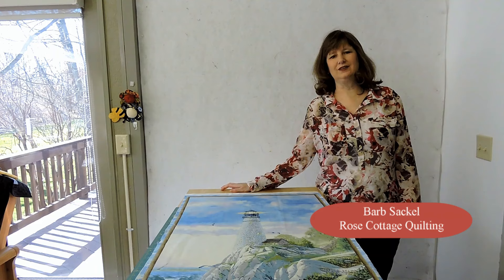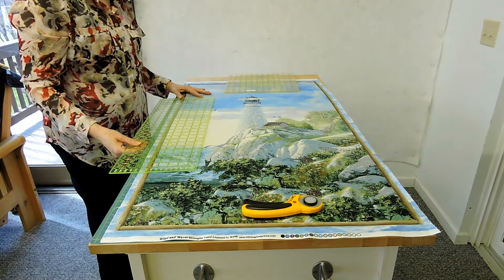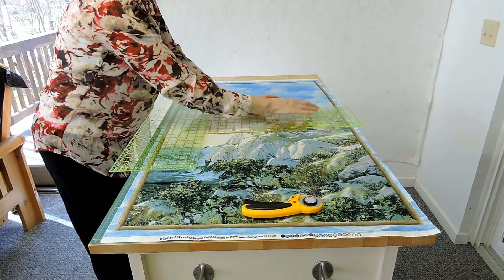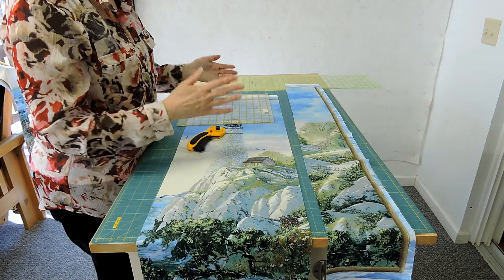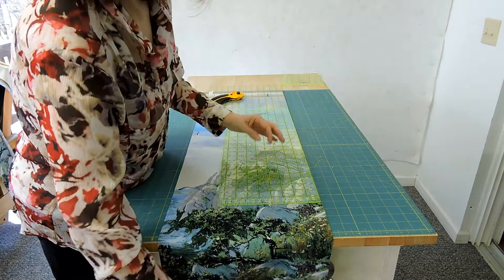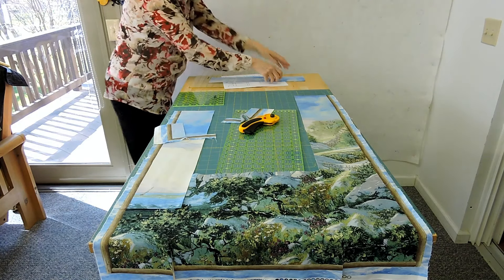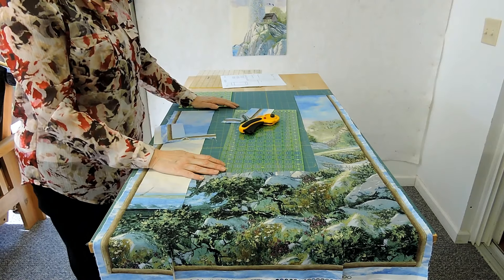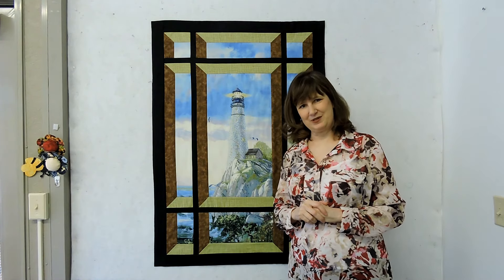Modern Window by Barb Sackel for QuiltWoman.com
Barb Sackel shows us the easy trick to completing this beautiful quilt. Perfect for the beginner or more experienced quilter.